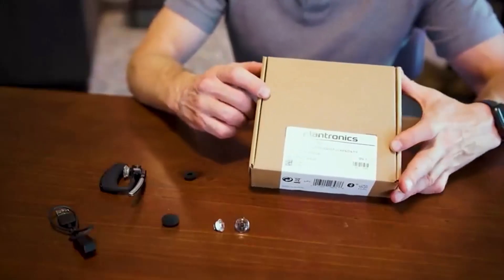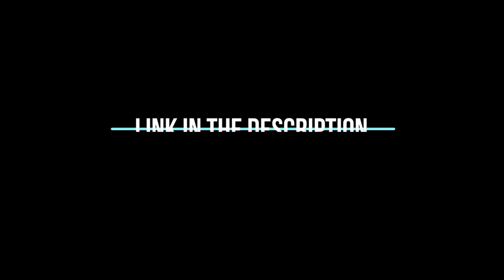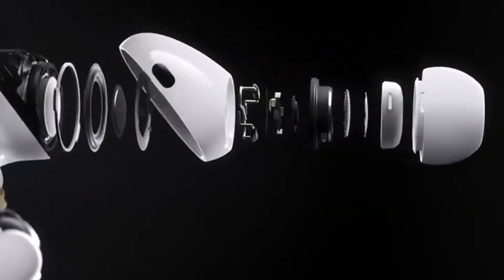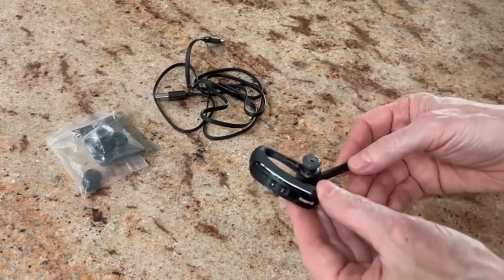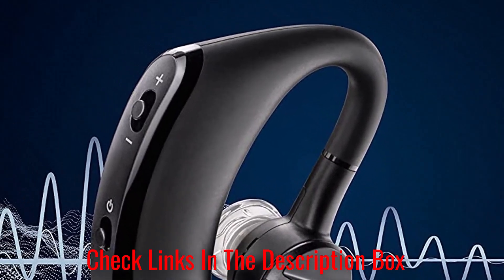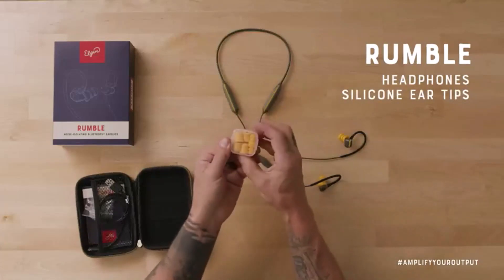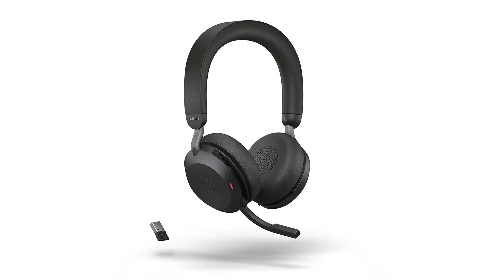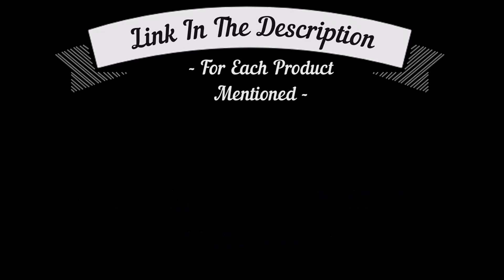These Bluetooth Headsets Will Change Your Life! | Best Hands Free Bluetooth Headsets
ad ~ Product Link ~
✅ My Picks ✅1.Apple AirPod Pro (Amazon)
✅ Best Value ✅2.BlueParrott Voice Controlled Bluetooth Headset (Amazon)
✅ For Beginners ✅3.Plantronics Voyager Legend (Amazon)
✅ Premium ✅4.Elgin Rumble Earplugs (Amazon)
✅ Trending ✅5.Jabra Wireless Headset (Amazon)

Looking for the best hands free Bluetooth headsets? Look no further than the Jabra Elite Bluetooth headset! This headset is Ideal for both work and leisure, with its wireless design and comfortable fit. You'll never have to worry about missed calls or awkward conversations again with this hands free Bluetooth headset.